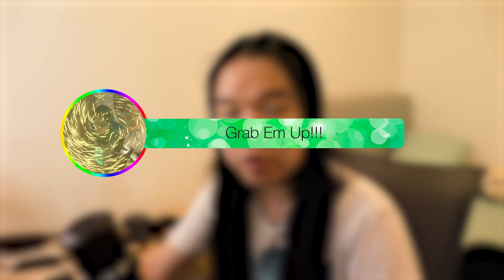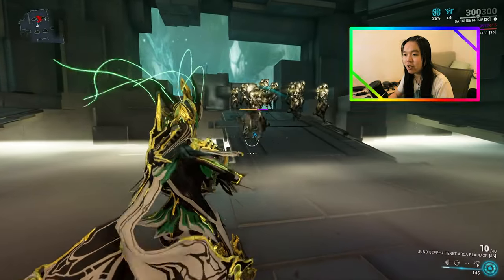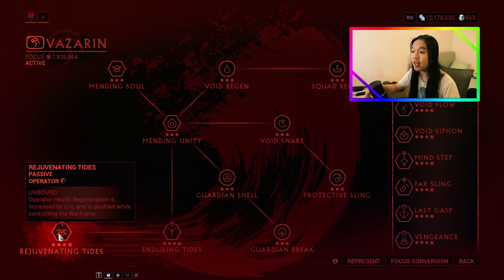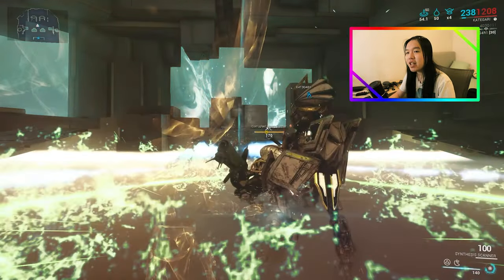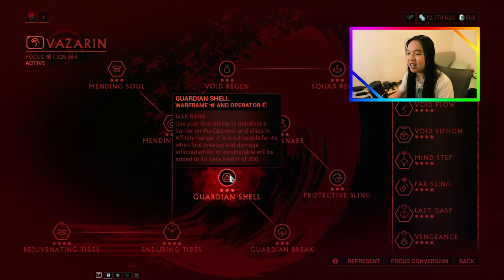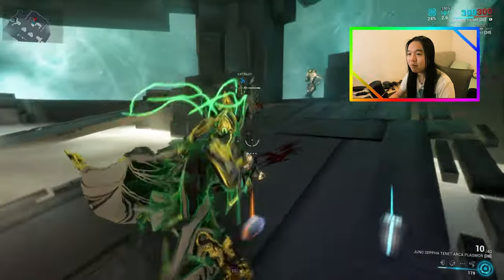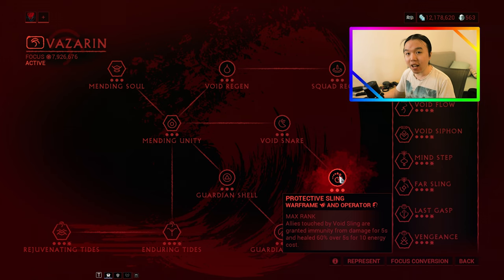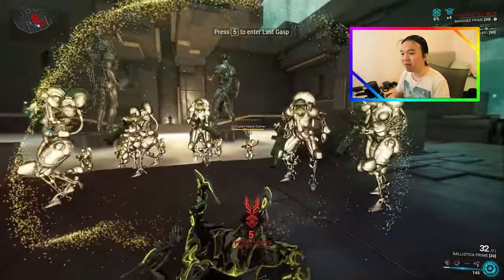WTF happened to Vazarin?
If you want your Operator to have a Vortex / Magnetize Bubble / Larvae / Ensnare ability, this is the Focus School for you. It's kinda wild.
0:00 - Intro
0:25 - Passives
2:12 - Void Regen
4:00 - Guardian Shell
5:25 - Void Snare & Protective Sling
7:12 - Final Thoughts & Outro